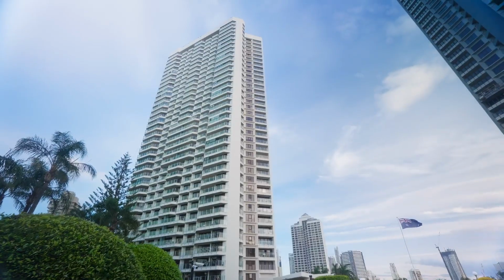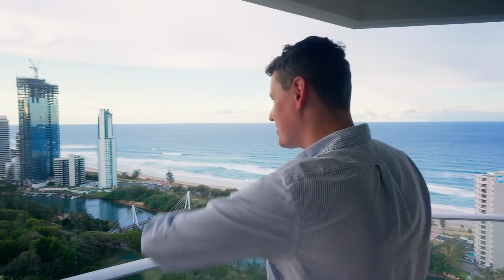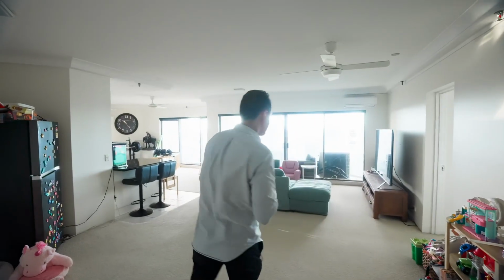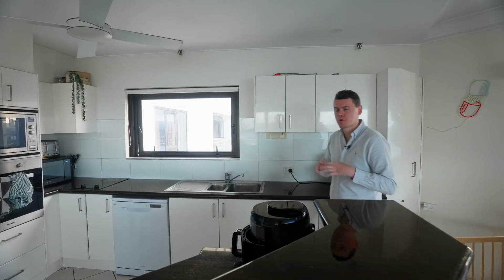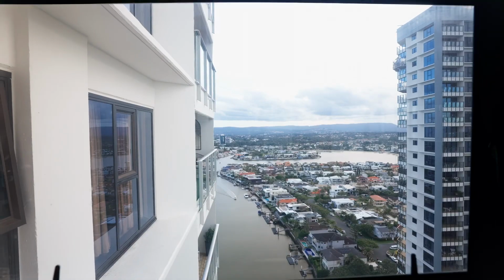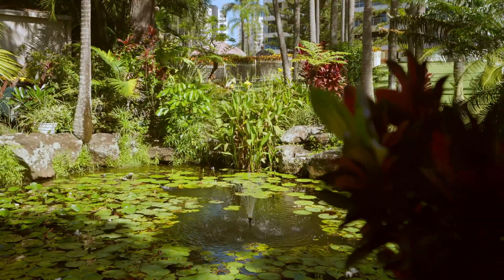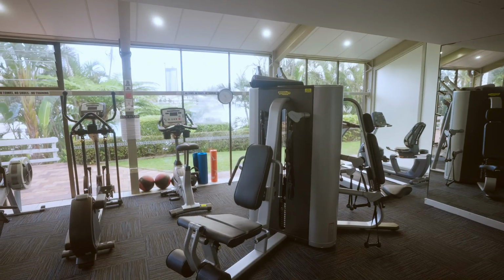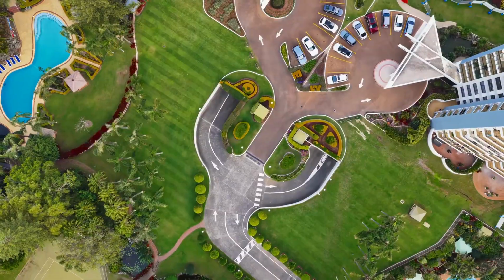THE VIEWS! Luxe Apartment Tour in Paradise Waters, Gold Coast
Coastal Living Elevated – Spacious 28th Floor Apartment in Atlantis East

Welcome to Apartment 152 at Atlantis East—an exceptional opportunity to secure a near-penthouse home in one of the Gold Coast’s most prestigious residential buildings. Positioned high on the 28th floor, this spacious apartment enjoys stunning views across the River, Beach, Hinterland, Main Beach, and beyond — with its prized north-facing aspect, allowing beautiful natural light throughout the day.

Whether you're relaxing indoors or entertaining outdoors, this apartment offers a lifestyle of comfort, space, and peace.